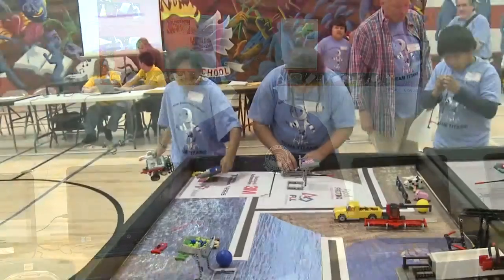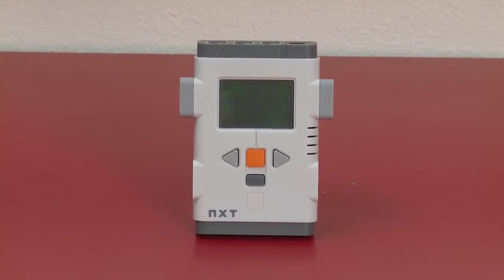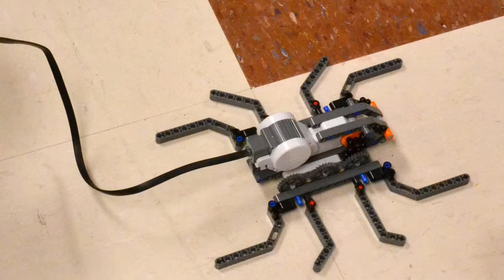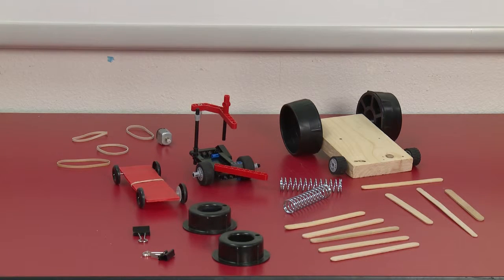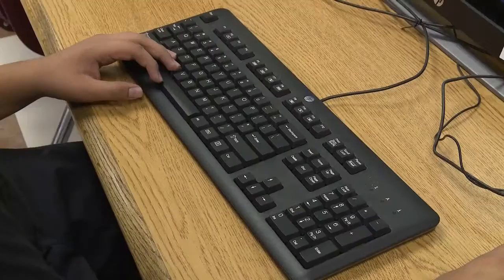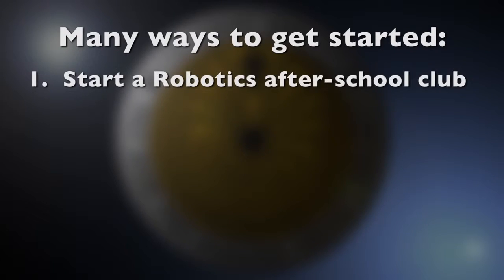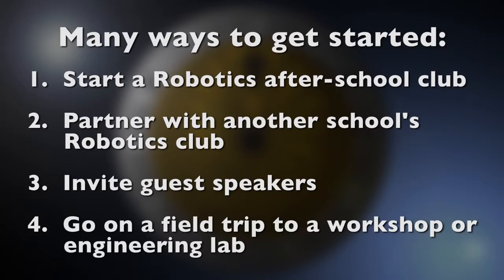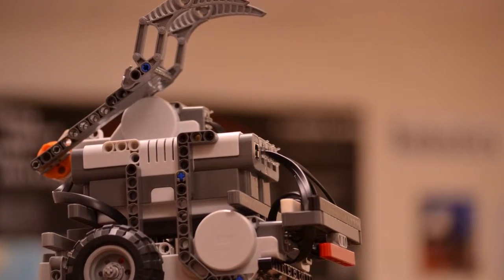Starting a Robotics Program in your school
Robotics is a great way to turn on the problem-solving skills in students. Whether they build a bot from scrap material or use the Lego 'NXT' brick, this STEM exercise could introduce students engineering and design at a very early age.